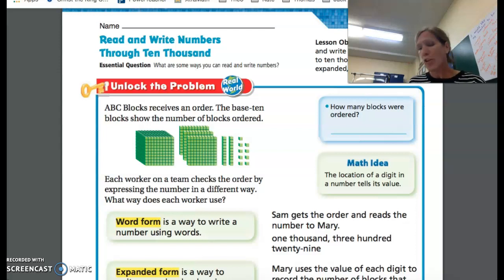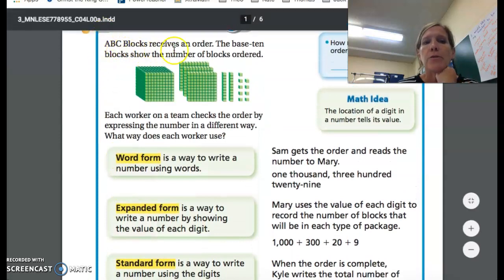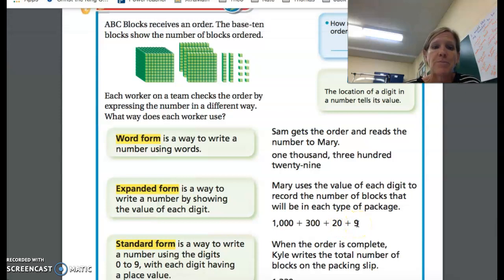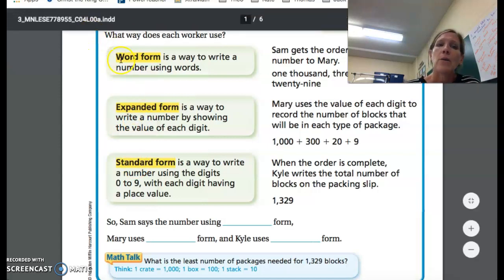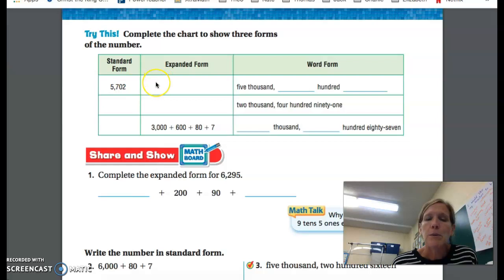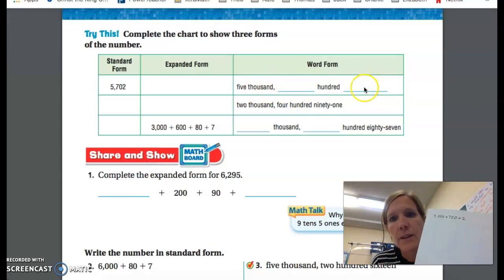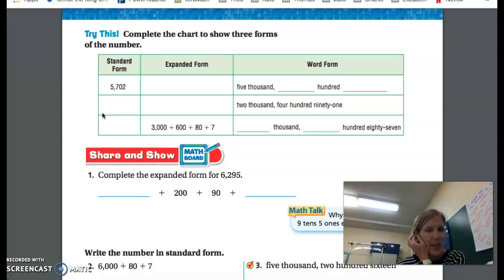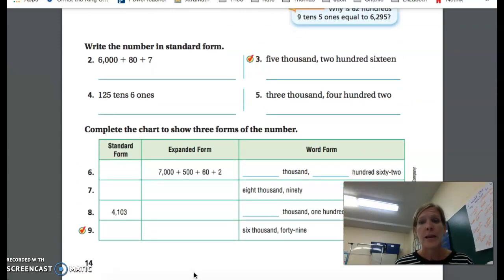Math 1.0c- pp.13,14